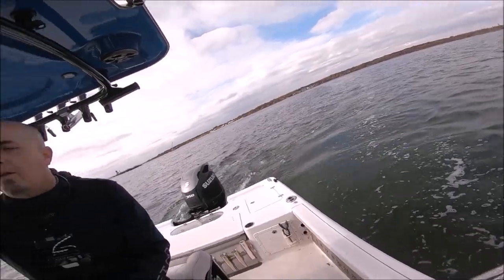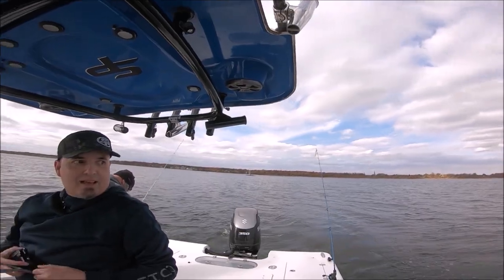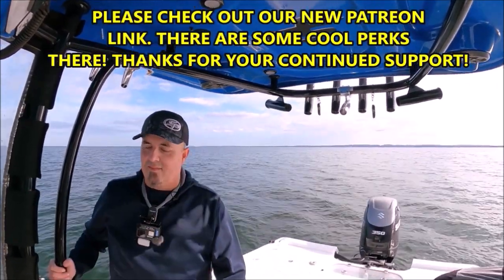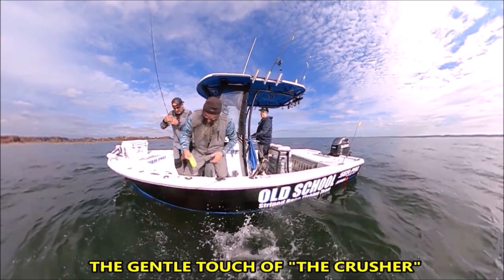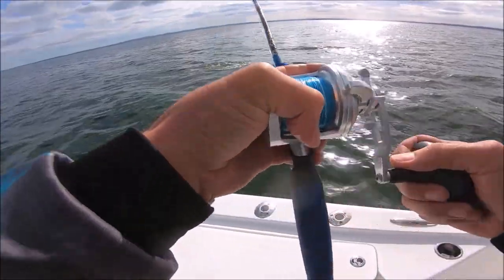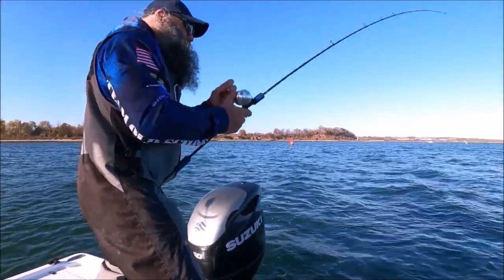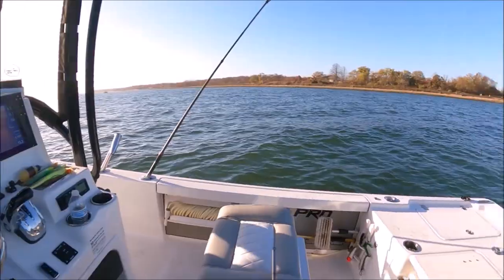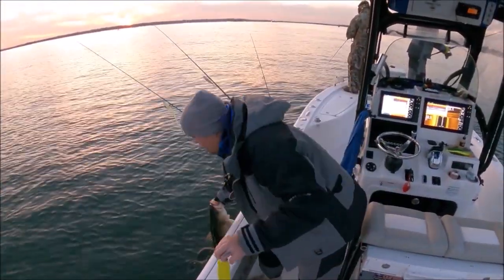Striper Fishing Bait Colors and what PROS will NEVER TELL YOU!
Striper fishing with big spoons. Mike Smedley Striper fishing  Ben Parker Spoon Fishing Tips. Fishing Tricks. Fishing Secrets. Fishing for Stripers flutter spoons.

Striped bass fishing. How to catch Stripers. Freshwater and Saltwater. Striper fishing tricks. Striper fishing tips. Catching Striped Bass! How to catch Striped Bass. How to find Striped Bass. Where to look for Striped Bass. Stripper fishing Where to catch Striped Bass. Fresh and Saltwater Striper Fishing techniques. Raritan Bay New Jersey. Chesapeake Bay Raritan Bay New York. striperfishing striped bass fishing howtocatchstripers Ben Parker Spoons.

Get cool perks like my full body-cam footage nearly UN-EDITED and EXACT GPS Coordinates of WHERE we fish and MORE! Click this link: